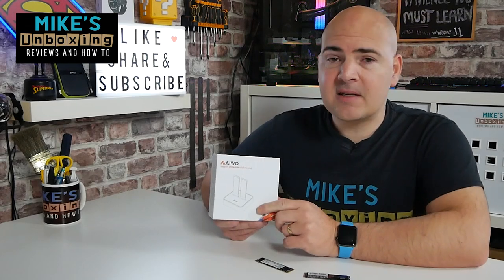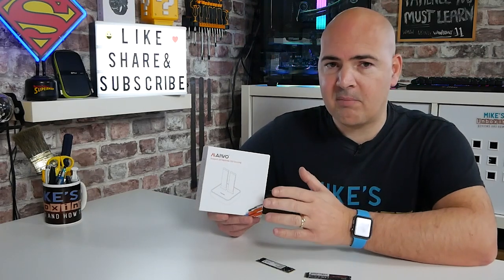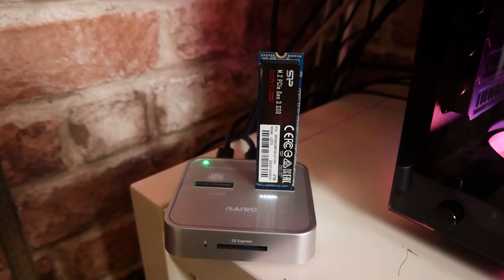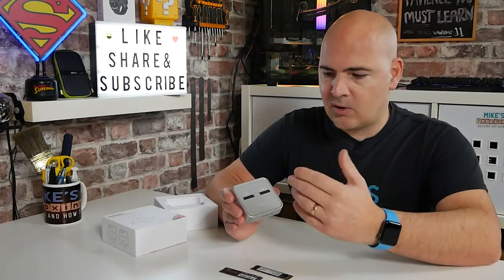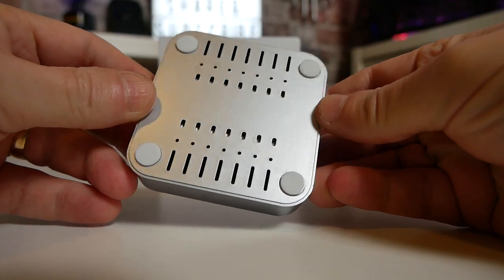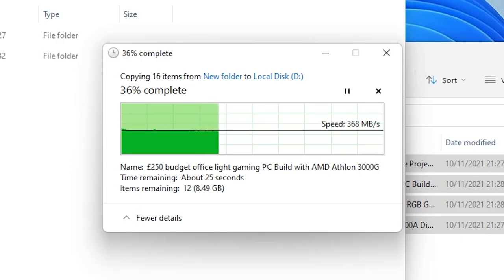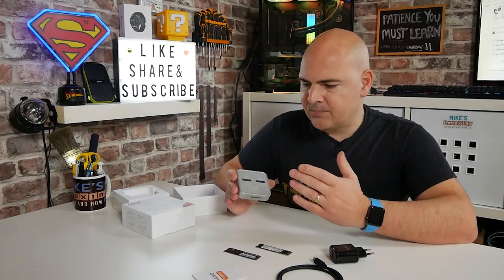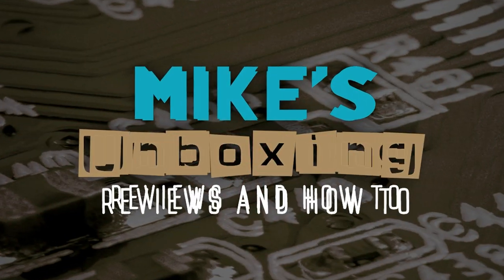Maiwo Dual M.2 NVME & SATA USB C Docking Cloning Station With SD Card Reader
Maiwo Dual M.2 NVME and SATA USB C Docking Cloning Station with SD Card reader

MAIWO K3016SD M.2 SATA/NVMe SSD Adapter Docking Dual Bay 10Gbps SD Card Reader Station Solid State Drive Enclosure Case

Feature:
Vertical open design, more convenient for plugging and unplugging.
Support M.2 SATA/NVMe dual protocol solid state drive.
Support standard SD and SD Express 7.0/7.1 cards.
Bottom cooling hole design, equipped with a non-slip silicone pad, more stable for desktop.

Specification:
Brand: MAIWO
Model: K3016SD
Plug Type: US/EU
Support Hard Disk: SATA/NVMe Protocol M.2 Solid State Hard Disk
Support Hard Disk Size: 2242/2260/2280/22110
Support Card Reading: SD And SD Express7.0/7.1 Cards
Function: M.2 Hard Disk/SD/Express7.0/7.1 Card Read and Write
Support Capacity: M.2 Single Disk Supports 2TB, SD Card Capacity 4TB
Support System: for Windows7/8/8.1/10, Linux, MAC OS
Net Weight: 145g
Product Size: 78.5 X 76.5 X 19.1mm/3.09 X 3.01 X 0.75"
Matching Cable: Type-C To Type-C Data Cable (USB3.1 GEN2 10Gbps High Speed), Type-C To Type-A Power Supply Cable